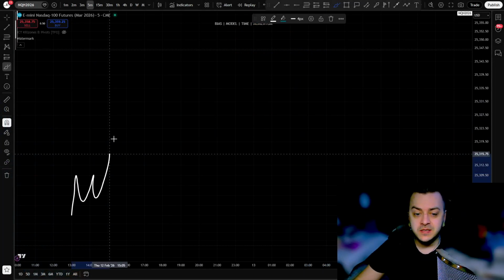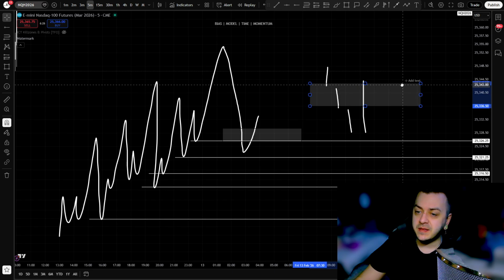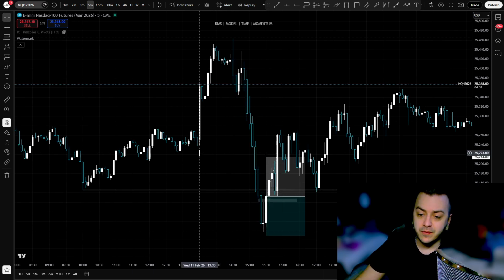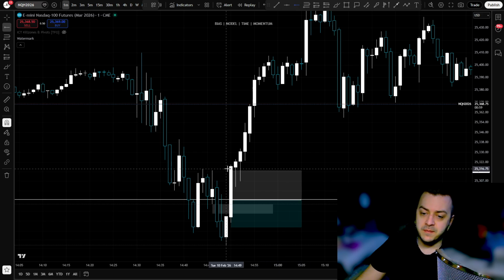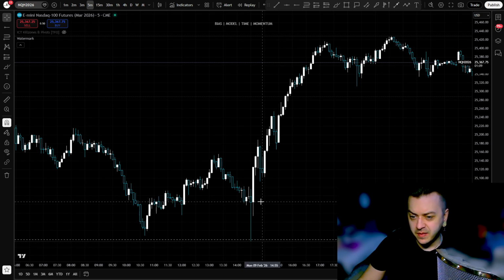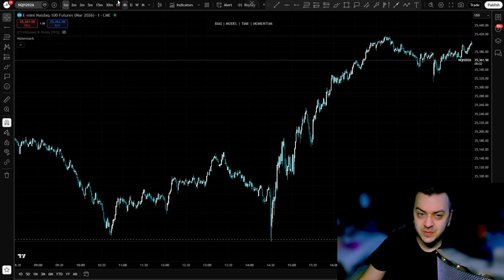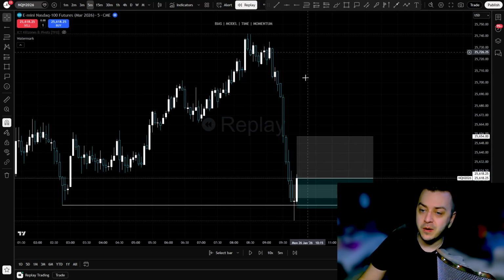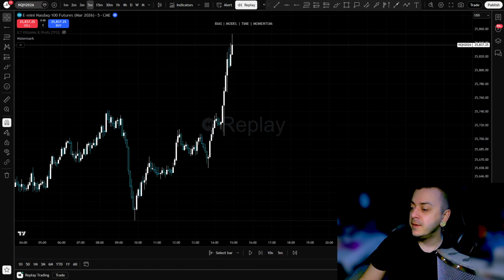80% WIN RATE TRADING STRATEGY (SO SIMPLE THAT A CHILD COULD TRADE IT...)